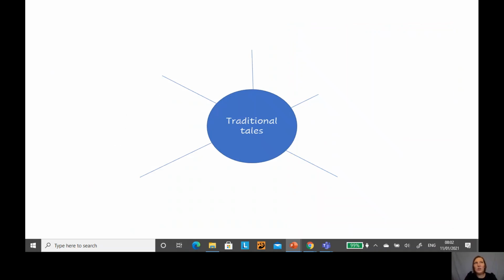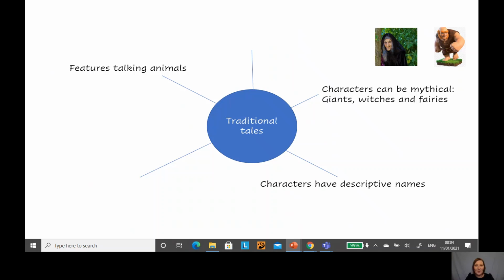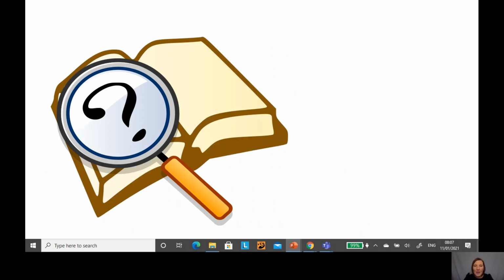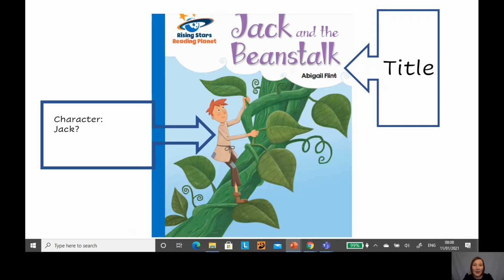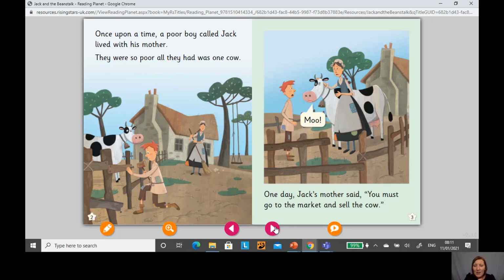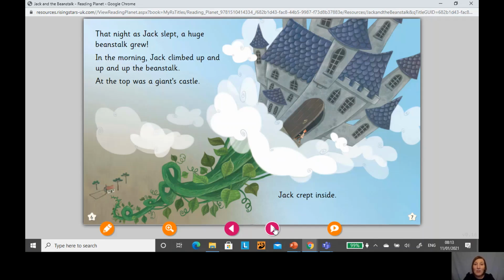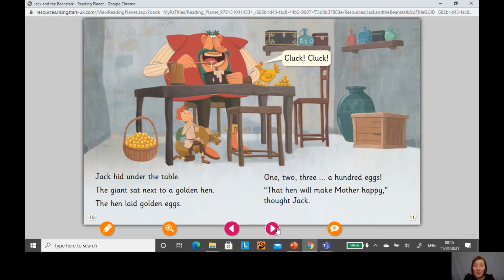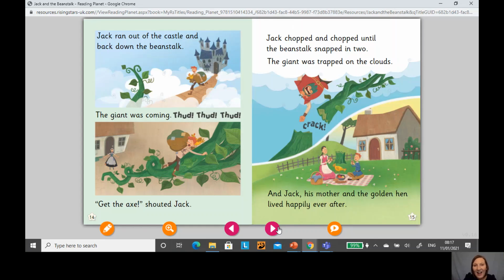Year 1 English 11th Jan Part1